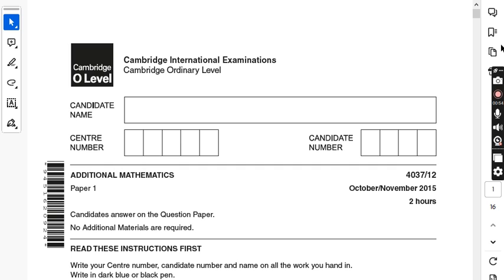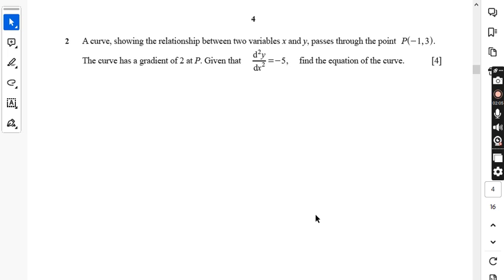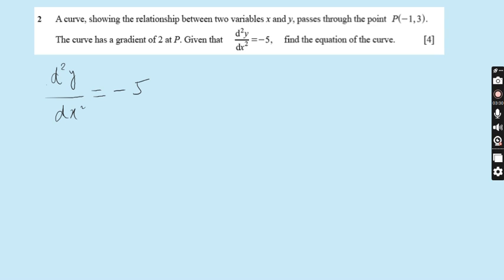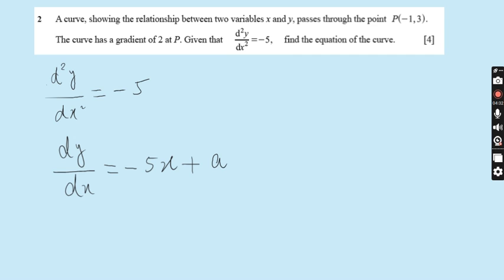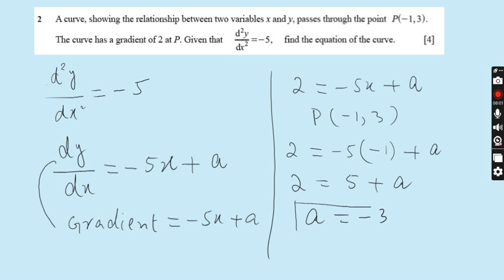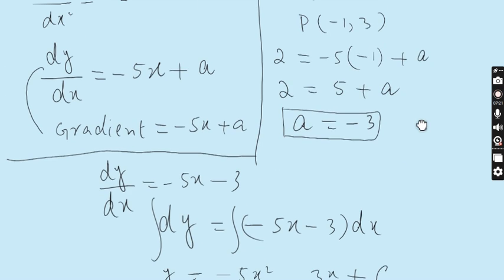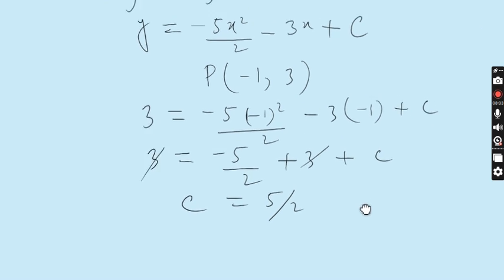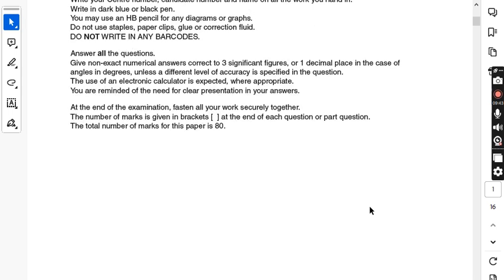Additional Math IGCSE 0606 and O levels 4037 Past Papers oct/nov 2015 p.12 Lecture# 270.Integration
Hi everyone I m Professor Muhammad Asim, I want to give you sophisticated way of learning additional mathematics for igcse 0606 and O levels course 4037.In this video i started past papers of oct/nov2015 paper 12 q.2 . We will do each and every question of past papers .Hope you enjoy my lectures.